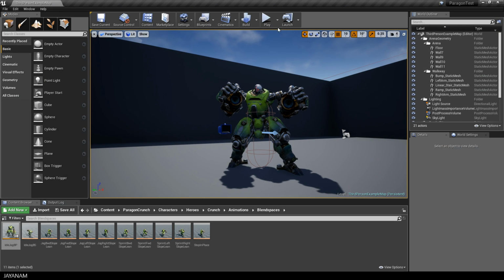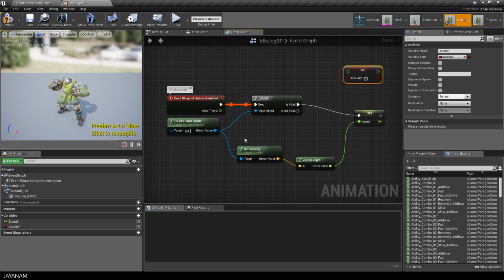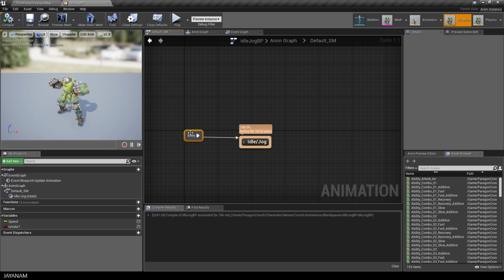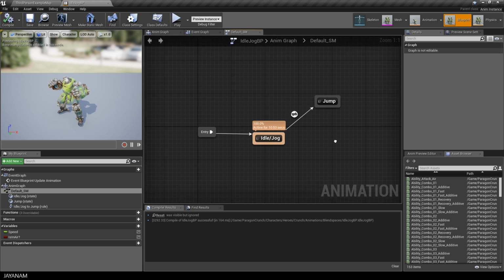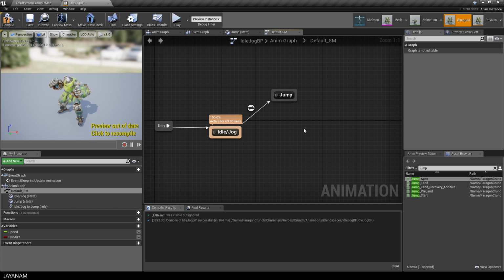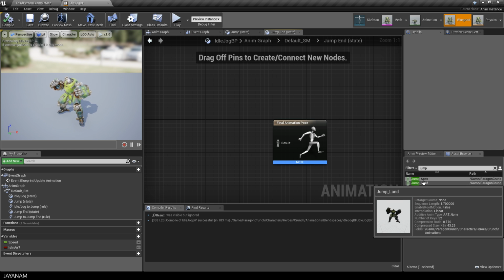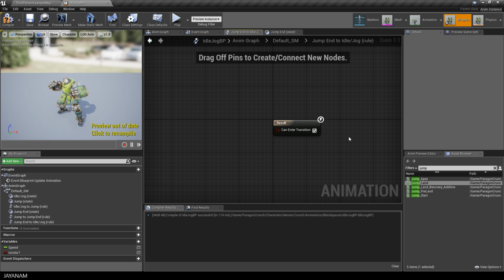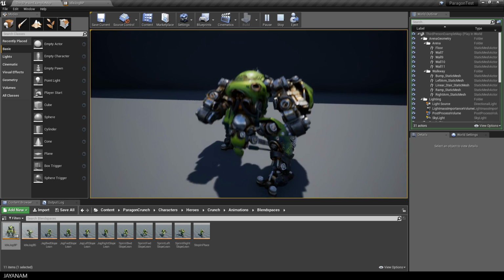Unreal Engine Paragon : Crunch Character Jump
This is the next part of the Unreal Engine Paragon tutorial in which I show how to let the Crunch character Jump when the player presses the Space bar.

I extended the Animation Blueprint of the character and the state machine by adding Jump states and animations.